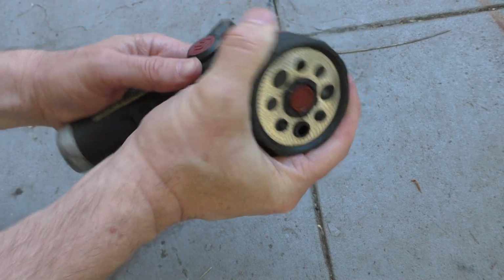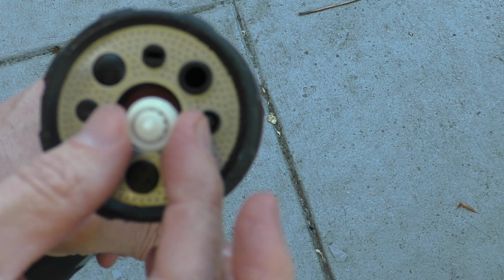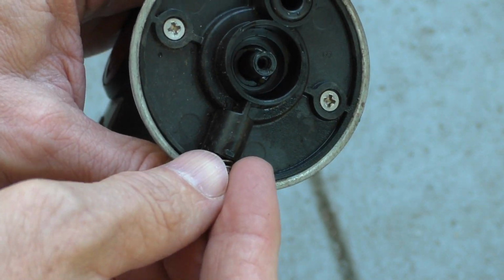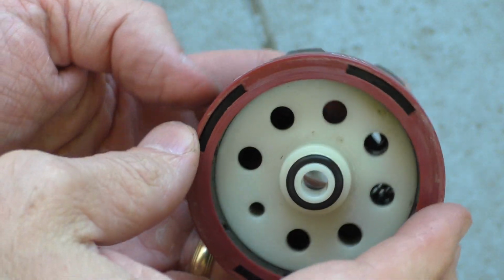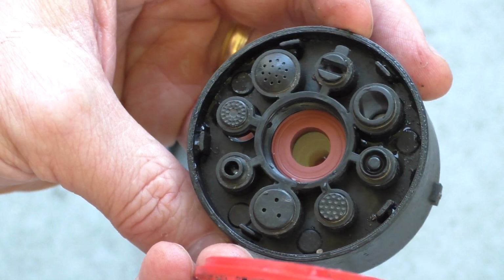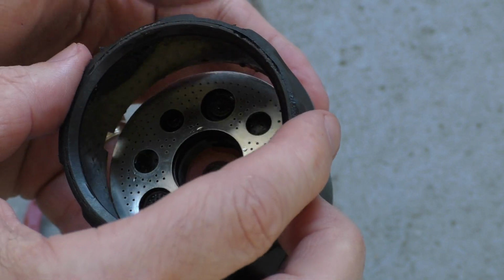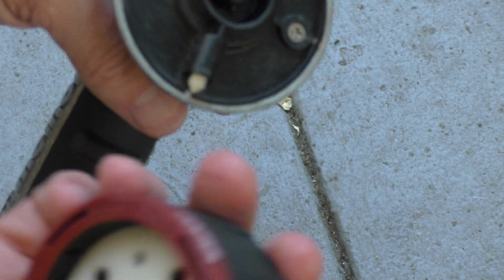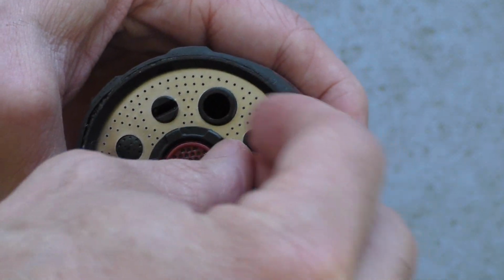Melnor Thumb-Control Nozzle: Disassembly and Cleaning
This video will show you how to disassemble, clean and reassemble a Melnor brand thumb-control watering nozzle.  I will demonstrate using my Heavy-Duty 8-Pattern nozzle, model No. XT456.